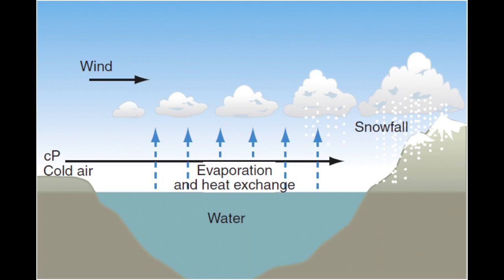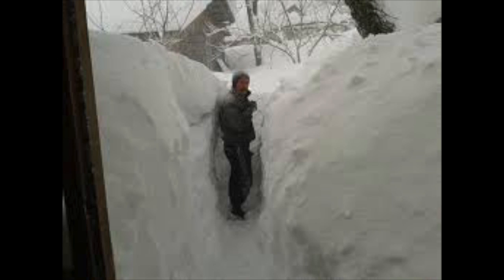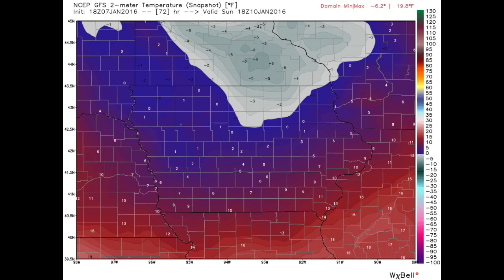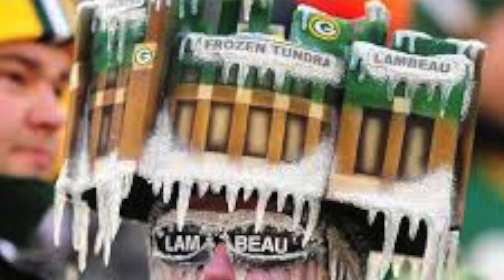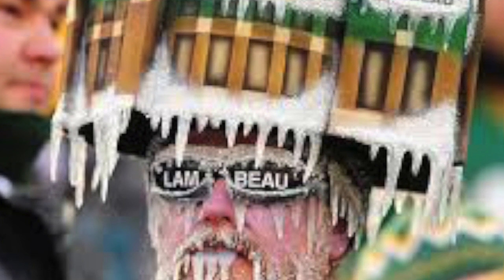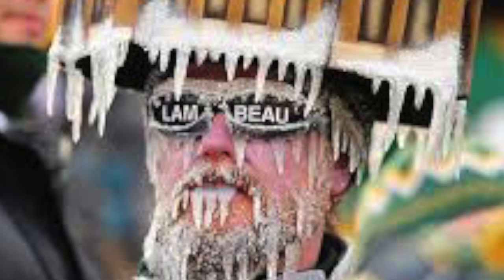Lake and Sea Effect Snow-"Weather Talk"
Got some images and changed some things up today so I hope you guys really enjoy it.